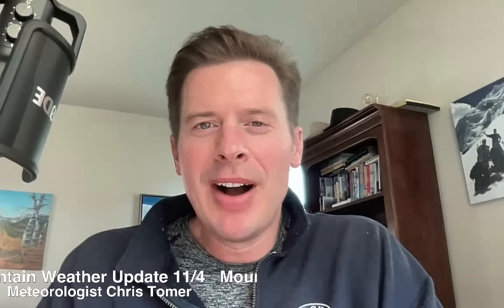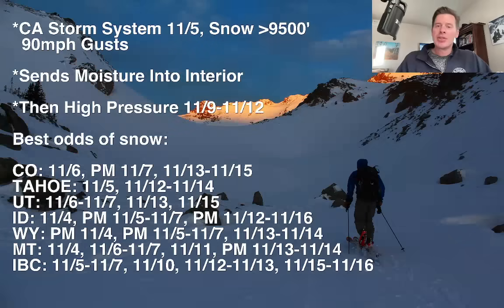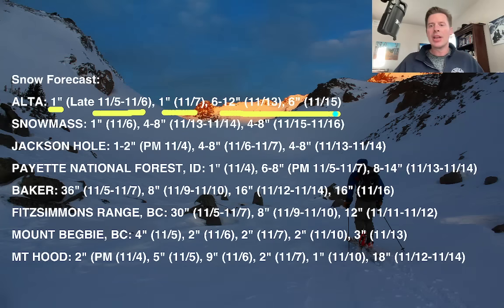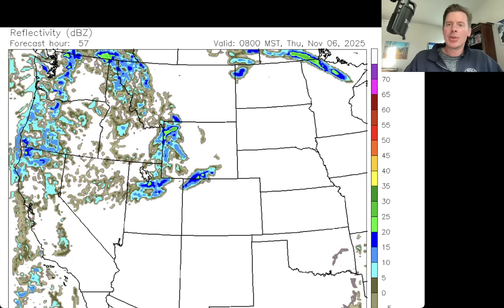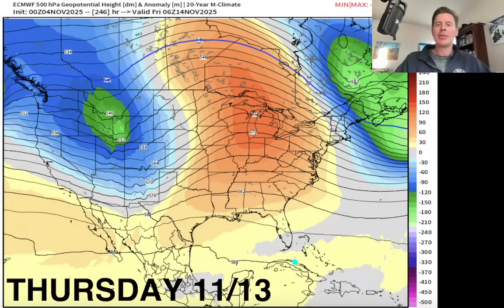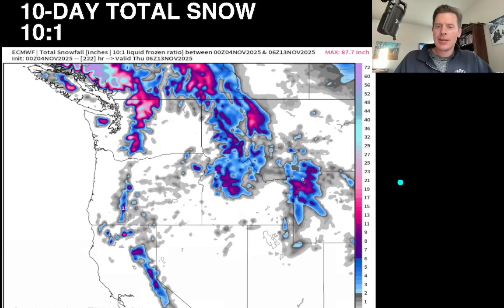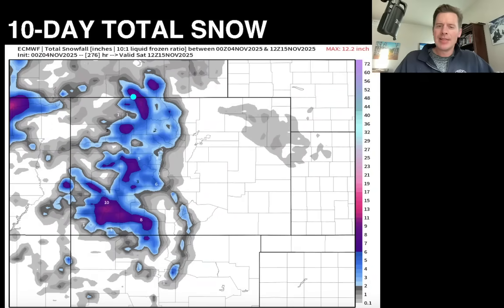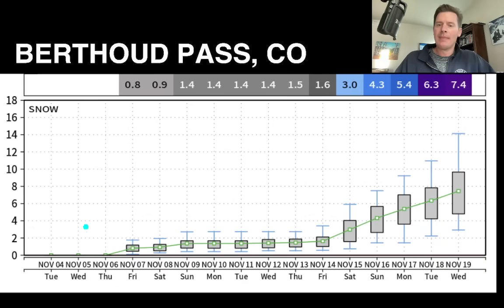Mountain Weather Update 11/4, Meteorologist Chris Tomer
Storm system continues across the West and eventually digs south into Tahoe and the High Sierra with moderate snow accumulation above 9500ft.  Pieces of this storm system break loose and hit the Interior Rockies.
Best odds of snow:
CO: 11/6, PM 11/7, 11/13-11/15
TAHOE: 11/5, 11/12-11/14
UT: 11/6-11/7, 11/13, 11/15
ID: 11/4, PM 11/5-11/7, PM 11/12-11/16
WY: PM 11/4, PM 11/5-11/7, 11/13-11/14
MT: 11/4, 11/6-11/7, 11/11, PM 11/13-11/14
IBC: 11/5-11/7, 11/10, 11/12-11/13, 11/15-11/16